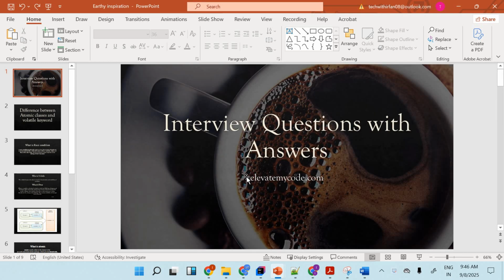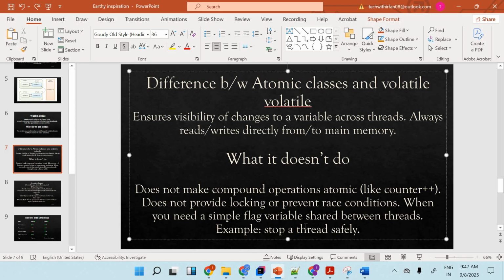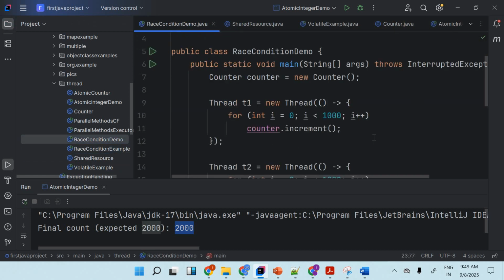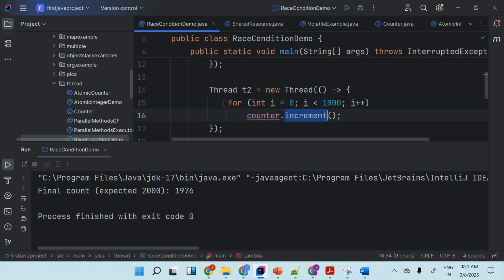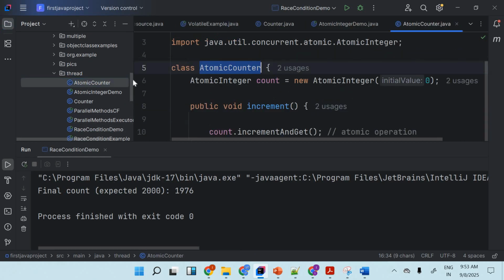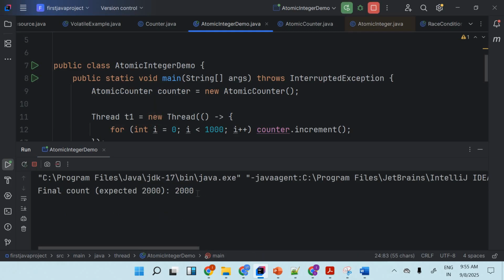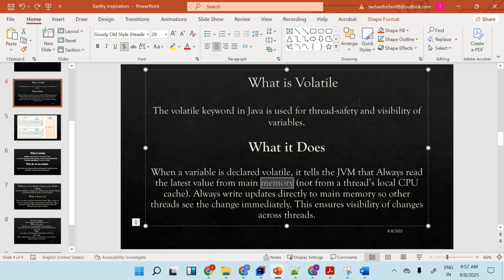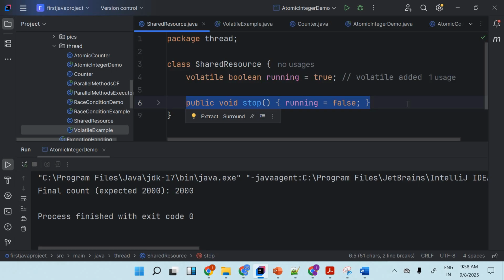Java Interview Question: Atomic vs Volatile | Multithreading Concepts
Are you preparing for Java interviews? 🤔 One of the most common multithreading questions is the difference between Atomic and volatile in Java. In this video, we break it down with clear examples, use cases, and interview tips! 🚀

✅ What you’ll learn:

What is volatile in Java?

What are Atomic classes (AtomicInteger, AtomicBoolean, etc.)?

Key differences between volatile and Atomic

When to use volatile vs AtomicInteger

Real-time multithreading examples and interview scenarios

📌 Perfect for:

Java Beginners

Interview Preparation (Java, Spring Boot, Multithreading, Concurrency)

👉 Don’t miss out if you want to crack Java multithreading interview questions with confidence!